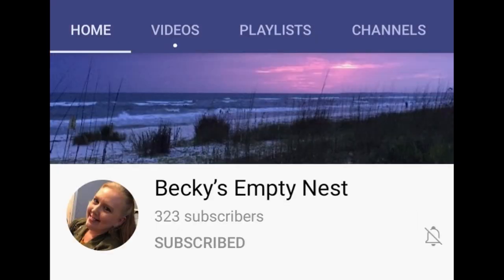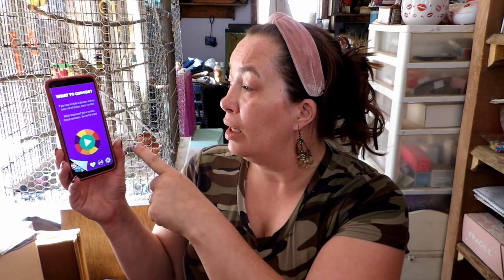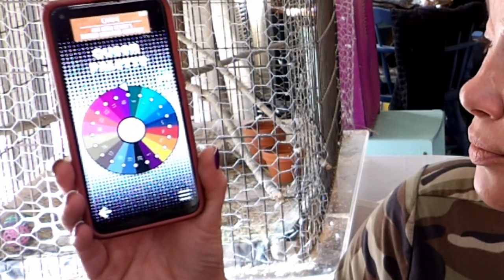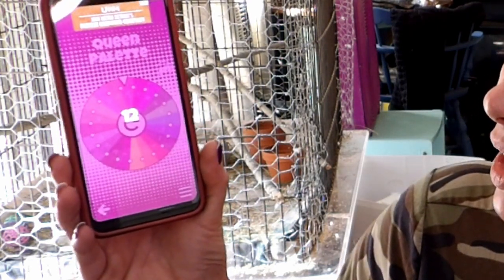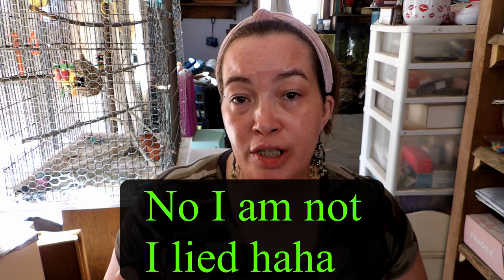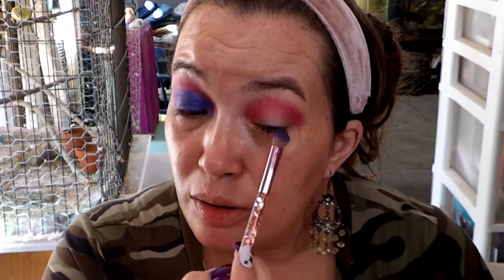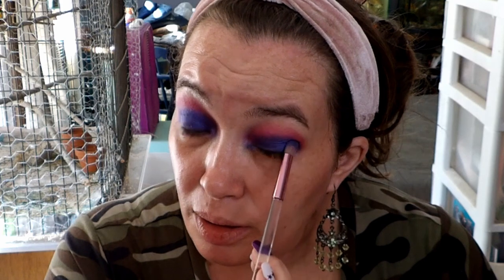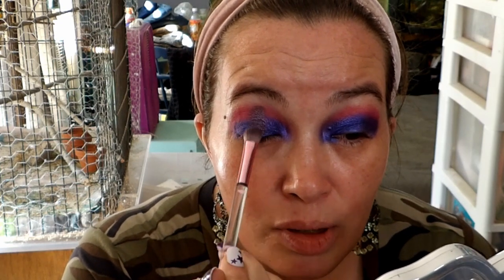Queen Palette by ELOISE | Callab Tastic Ladies at it again! | Bingo Collab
Queen Palette by ELOISE | Callab Tastic Ladies at it again! | Bingo Collab. Don't forget to go check out the other lady's if your into this kind of content

Click for all videos

Collab Tastic Ladies Channels go check them out if you haven't
already.